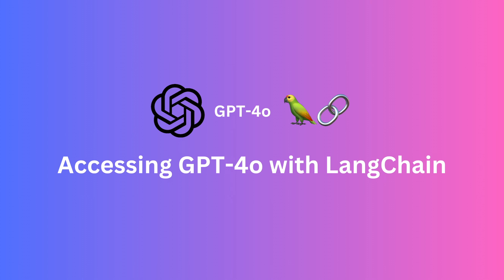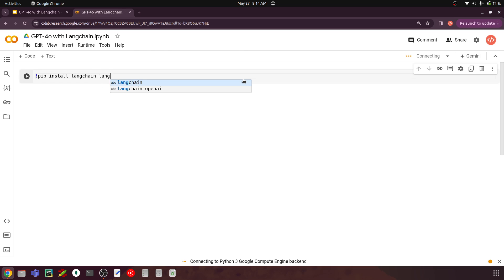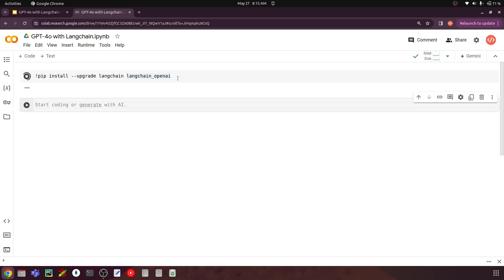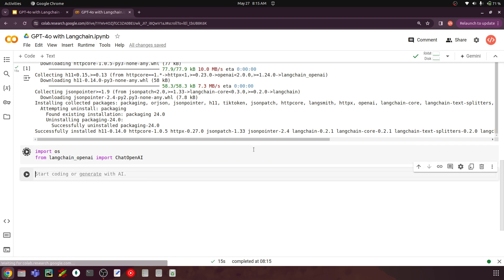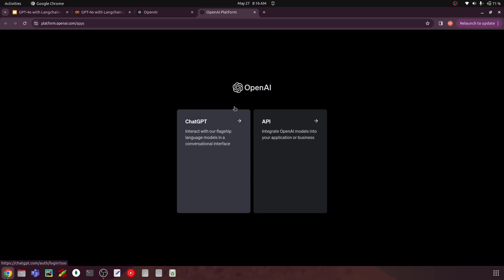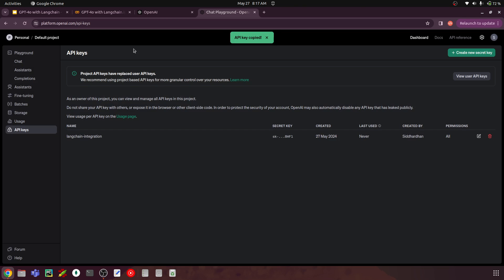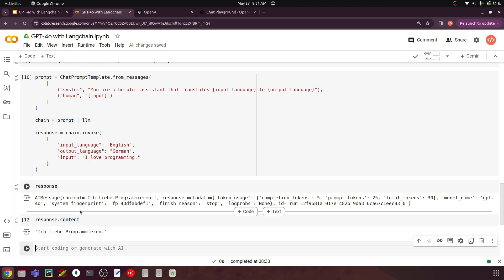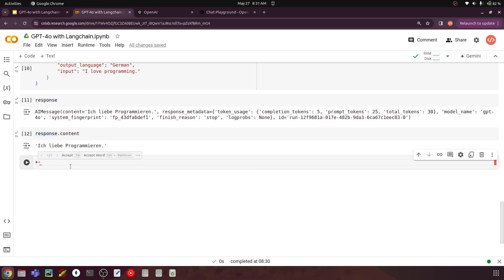Accessing GPT-4o with LangChain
Complete Generative AI Course for Beginners Hi! I will be conducting one-on-one discussion with all channel members. Checkout the perks and Join membership if interested Discover the incredible capabilities of GPT-4o and how to seamlessly integrate it with LangChain in this comprehensive tutorial. We'll guide you through the entire process, from setting up the environment to deploying your first application. Whether you're a developer or AI enthusiast, this video will provide you with the knowledge and tools to harness the power of GPT-4o effectively.